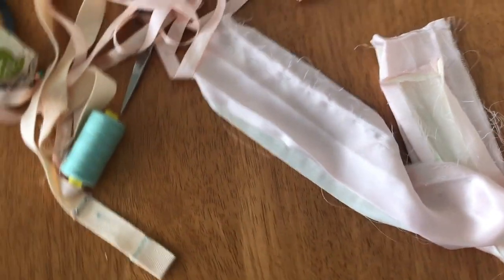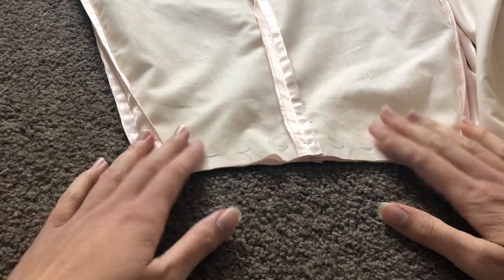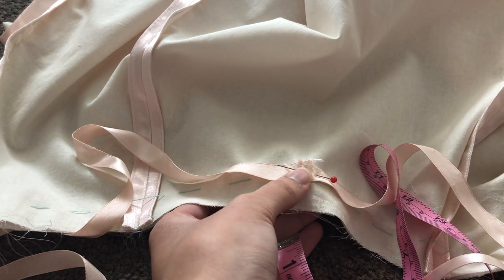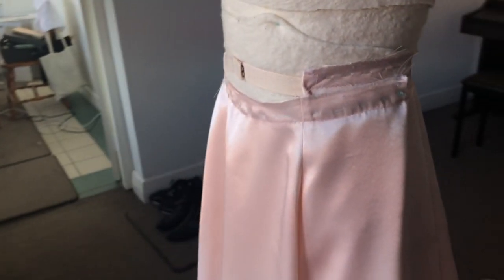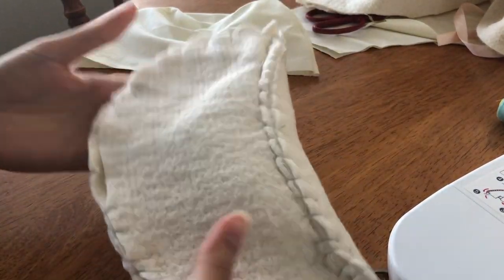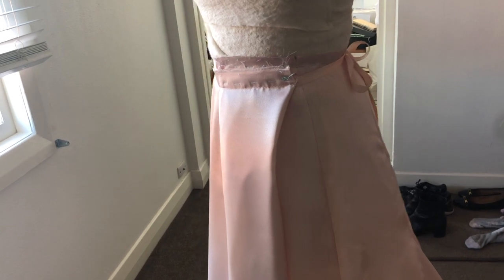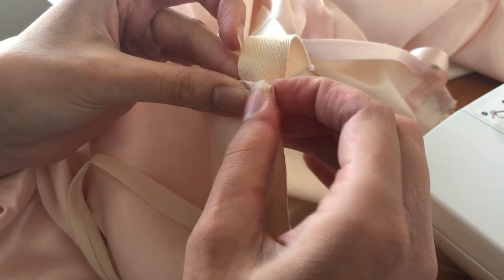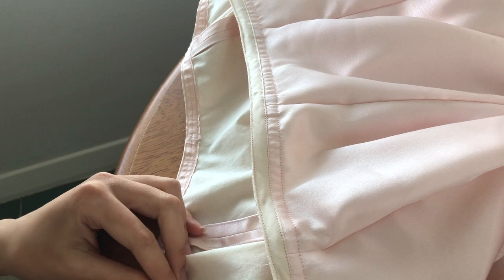Aurora’s Wedding Dress Vlog #8: Waistband Success! 🙌